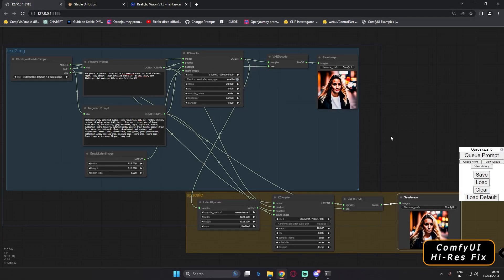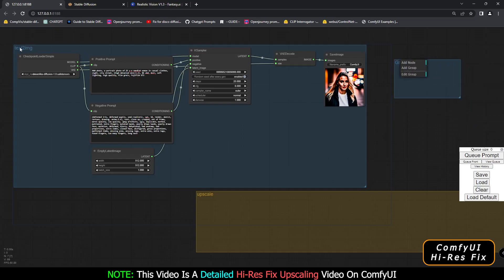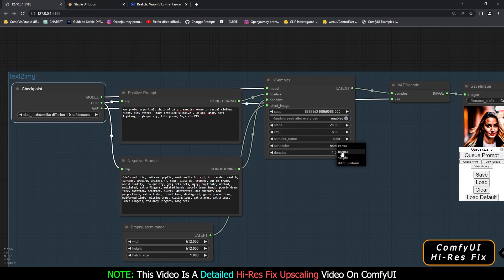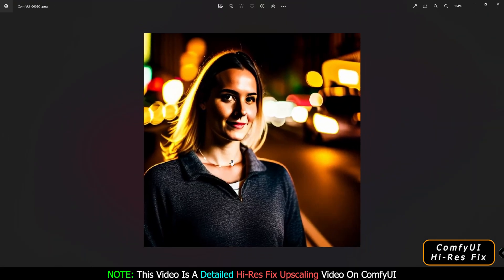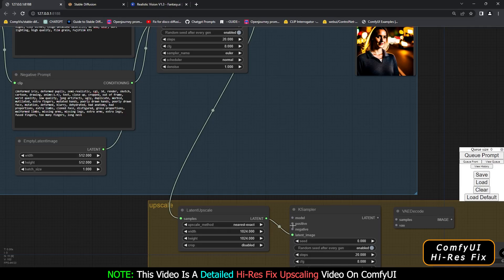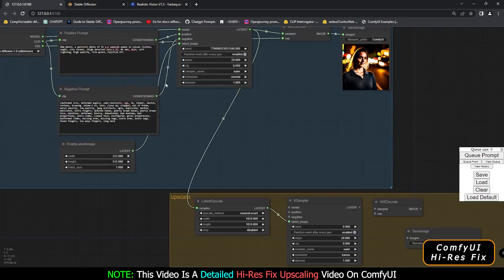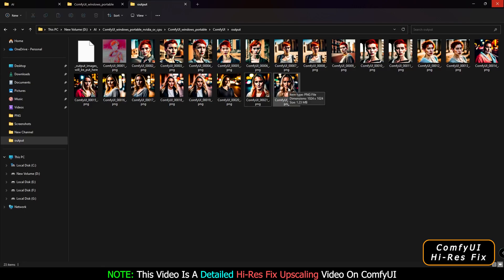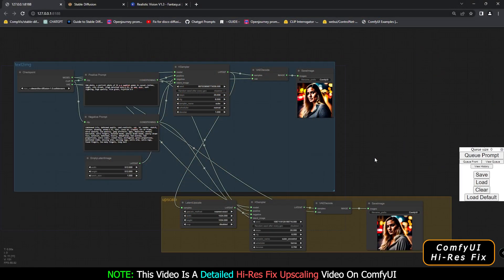ComfyUI Hi-Res Fix Upscaling Workflow Explained in detail | ComfyUI Tutorial | Hi-Res Fix ComfUI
In this Video I have Explained you Hi-Res Fix Upscaling in ComfUI In detail.
ComfyUI is new User interface based On stable diffusion in which You can work with Node on ComfyUI.
I Have explained with A detailed workflow on How to Hi-Res Fix In ComfyUI.